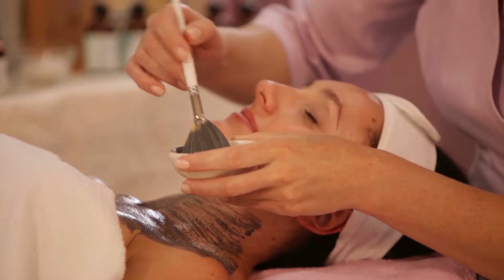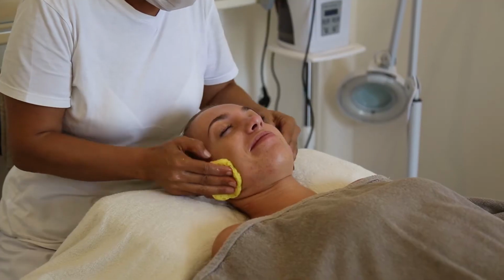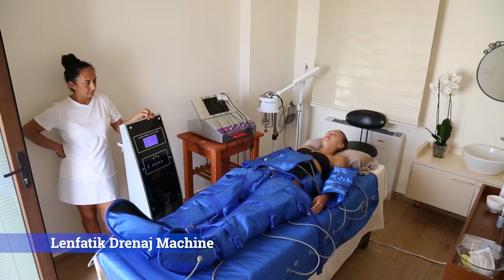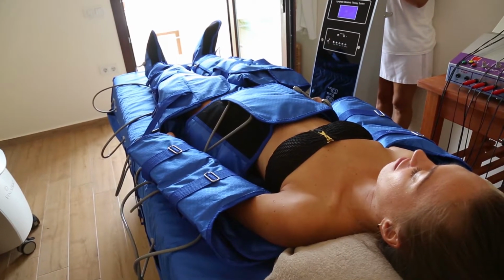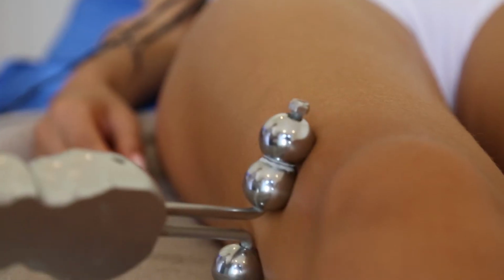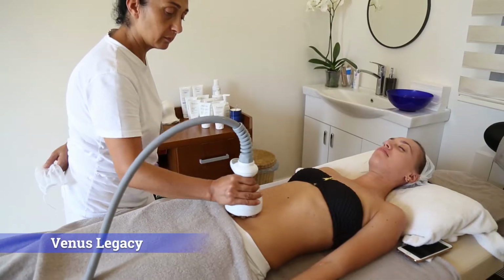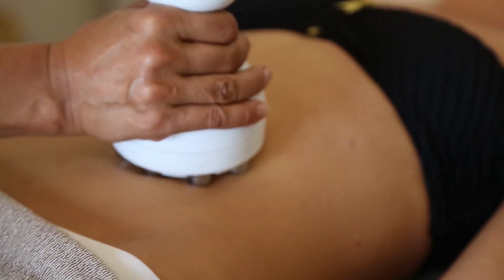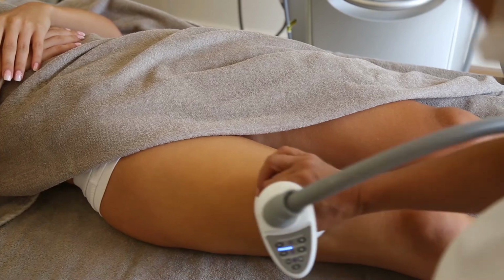TheLifeCo Wellbeing | Beauty and Body Shaping Treatments